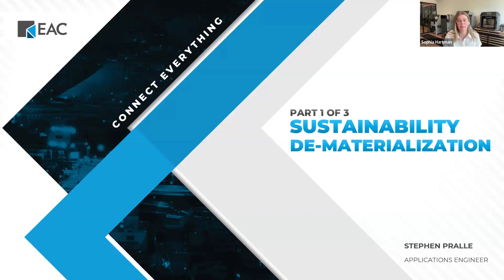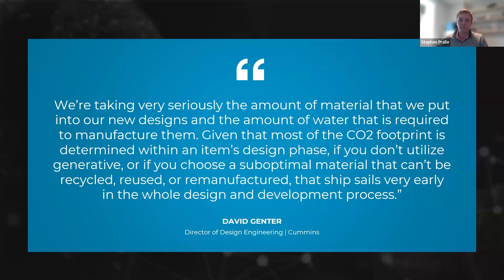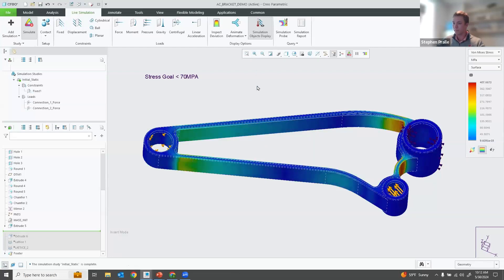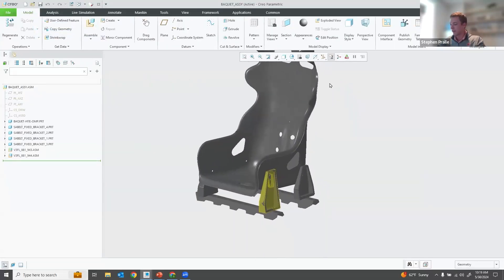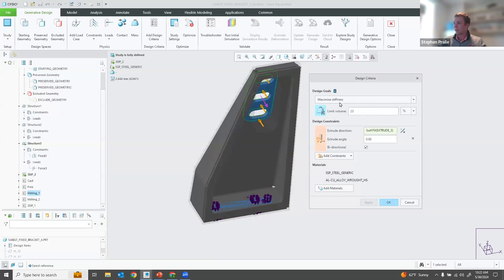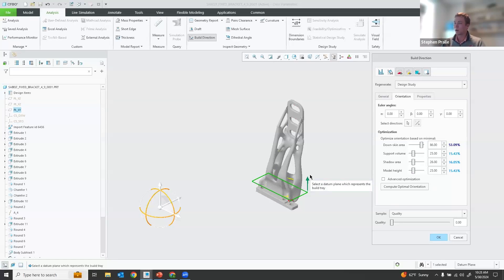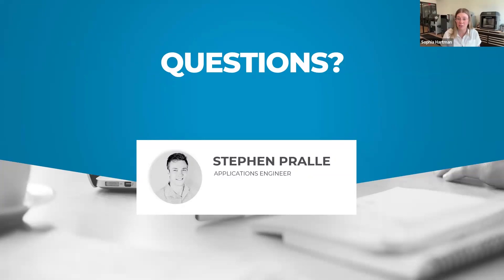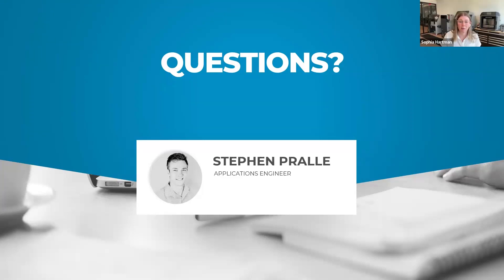Sustainability: Design for Material Reduction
Tune in for a transformative experience as we dive into the realm of dematerialization design strategies and witness firsthand their profound impact on product performance and sustainability.